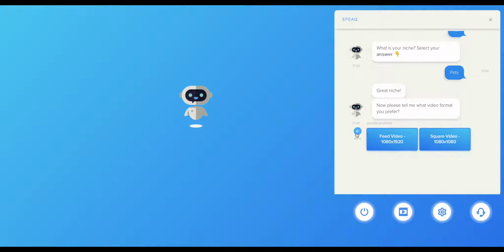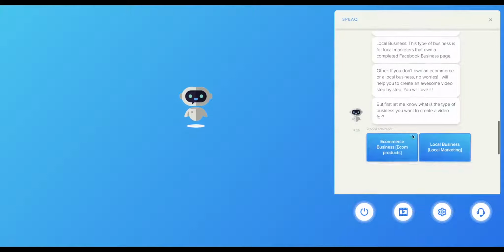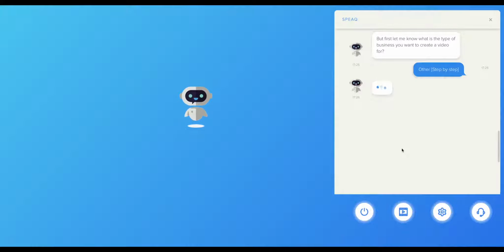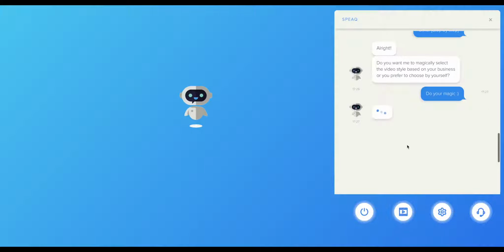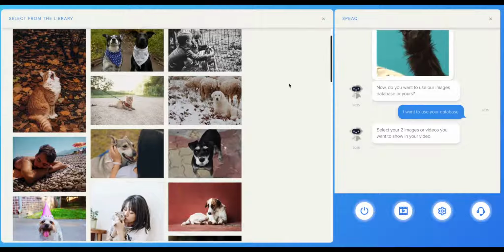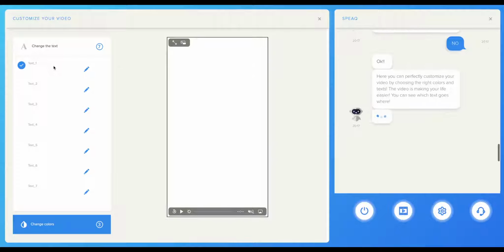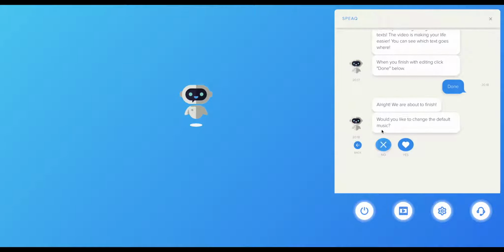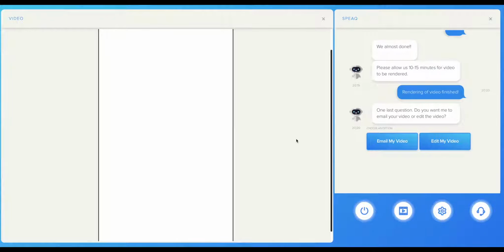Speaq BEST Review (OTO) and Bonus | Speaq Demo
Read Speaq review all OTO to get speaq early bird discount and download awesome free bonus from Brad Stephens

This guarantees every single video is completely unique to YOU.

Here’s what Speaq can do for you:

- Create BREATH-TAKING custom marketing videos from SIMPLE, guided conversations.
- Go ‘Full-Auto’ and let Speaq create videos from ANY web link.
- Your very own video marketing employee, Speaq works 24/7, 365 creating the BEST videos for your business!
- Over 60+ top-converting video designs for Hollywood quality and unheard of engagement.
- Create videos for ALL platforms (Speaq offers vertical AND square downloads for traffic on all social platforms).
- Speaq creates videos for ALL major niches.
- Effortless 100% customization so you can create the video the way YOU want it with UNLIMITED revisions.
- Create videos by chatting to Speaq on your MOBILE DEVICE (100% mobile friendly)!

Thank for your watching Speaq BEST Review with all OTO and awesome free Speaq Bonus